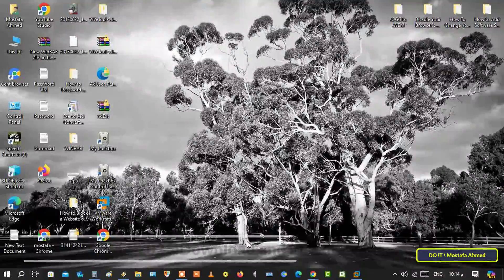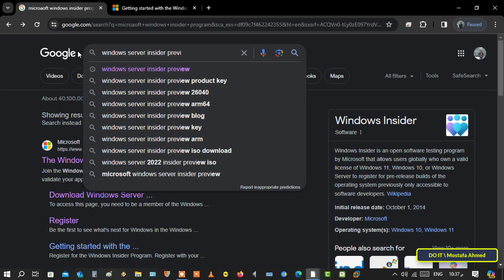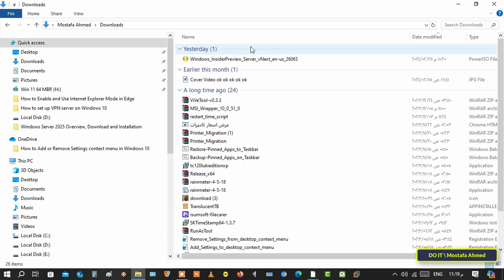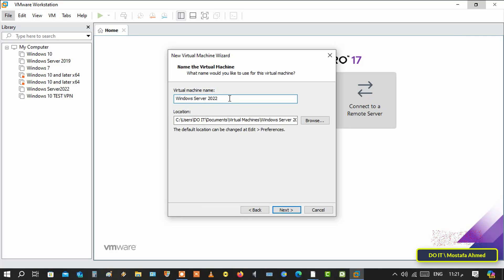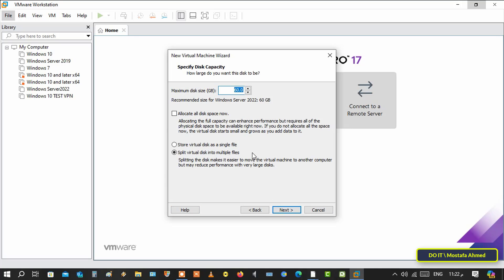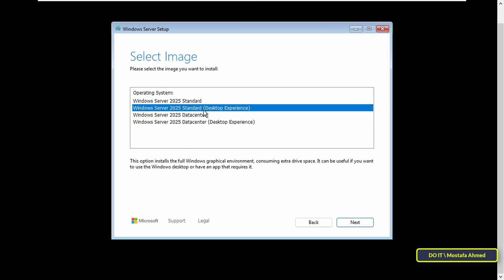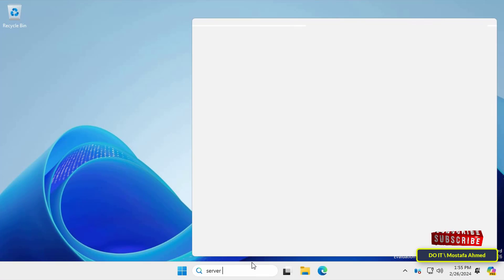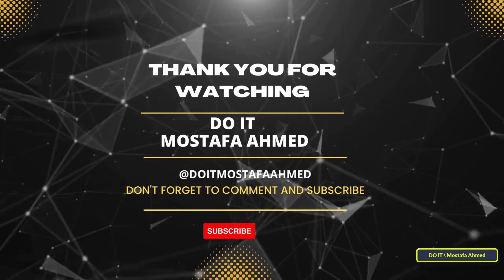Windows Server 2025: Overview, Download and Installation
In this video, I explain to you how to download, install and test Windows Server 2025, as Microsoft recently released the initial version of Windows Server 2025 Preview Build through the Windows Server Preview program for Windows Server Insiders,
Please note that you must join the Windows Insider Program in order to be able to download the new Windows Server 2025 preview version. Follow the video step by step, and I am waiting for any inquiries in the comments.
Standard Server    MFY9F-XBN2F-TYFMP-CCV49-RMYVH
Datacenter Server   2KNJJ-33Y9H-2GXGX-KMQWH-G6H67
Datacenter: Azure Edition  N3FPV-KQP4R-4M6H6-7Q8TK-HYMDX
Windows Insider Preview Downloads,
Windows Server Insider Preview,
How to Download Microsoft Windows Server 2025,
Exploring Windows Server 2025,
How to Install Windows Server 2025,
Windows Server 2025 Preview,
How to Install Windows Server 2025 on vmware workstation,
How to Download Windows Server 2025 for Free,
Fresh Look For Windows Server 2025,
What’s New in Windows Server 2025,
How To Download And Install Microsoft Windows Server 2025,
How to Download Windows Server 2025 ISO file,
First Look at Windows Server 2025,
How To Install Windows Server 2025 Preview In Vmware workstation,
How to Install Windows Server 2025 on VMWare 17 Pro,
Microsoft releases first Windows Server 2025 preview build,